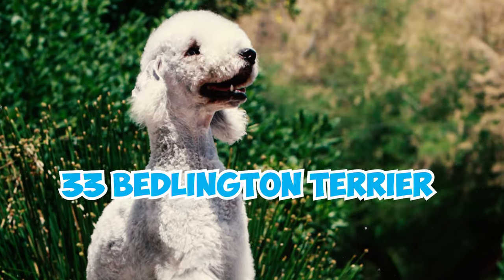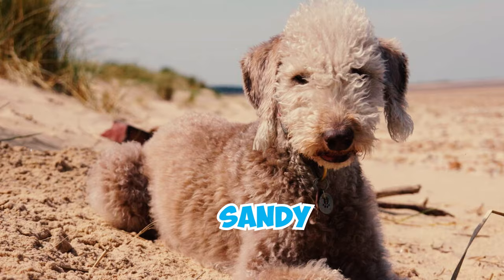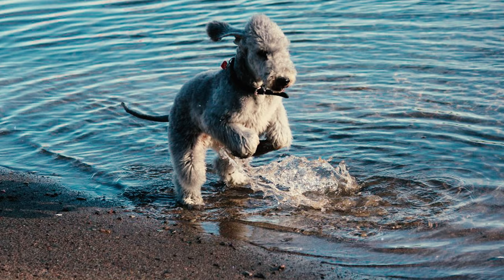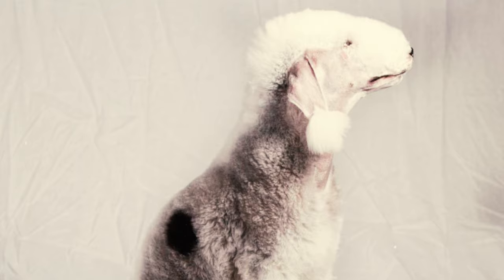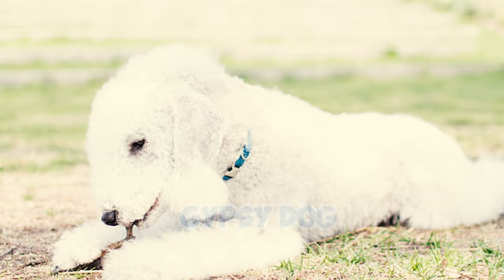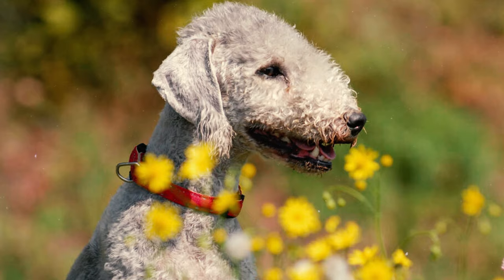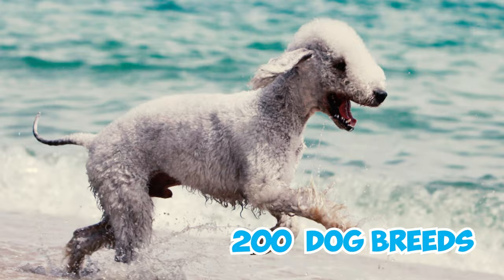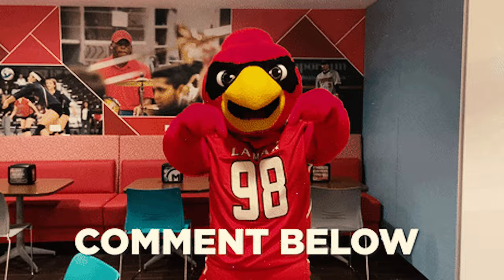99% of Bedlington Terrier Owners Don't Know This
Did you know that the Bedlington Terrier is often referred to as the "gentleman of terriers" due to its distinctive lamb-like appearance? But how did the Bedlington Terrier earn the nickname "gentleman of terriers," and what specific characteristics contribute to its refined and charming demeanor?

Originating from England, the Bedlington Terrier is a distinctive and elegant dog breed that has earned the nickname "gentleman of terriers" due to its refined appearance and charming demeanor. With a unique lamb-like appearance, the Bedlington Terrier boasts a pear-shaped head, arched back, and a curly, woolly coat that sets it apart from other terrier breeds. Known for its versatility, the Bedlington Terrier excels in various activities, showcasing its hunting skills, speed, and agility. This breed has a strong prey drive, historically used in mining communities for hunting small game, highlighting its working background. Beyond its working capabilities, the Bedlington Terrier is recognized for its friendly and affectionate nature, making it a devoted family companion. With a spirited and lively personality, this breed brings joy and energy to any household.

Join us as we delve into the 33 captivating facts of the Bedlington Terrier, exploring its history, versatile skills, and the endearing qualities that make it a cherished and distinctive breed in the world of dogs.

👉 Chapters:
0:00 Intro
0:05 Fact 1 - 5
1:06 Fact 6 - 10
2:26 Fact 11 - 15
3:33 Fact 16 - 20
4:31 Fact 21 - 25
5:42 Fact 26 - 30
7:06 Fact 31-33
9:13 Outro